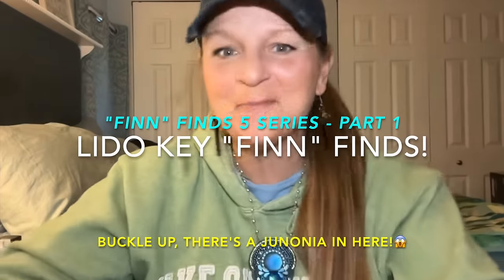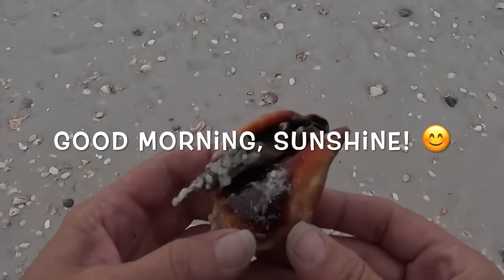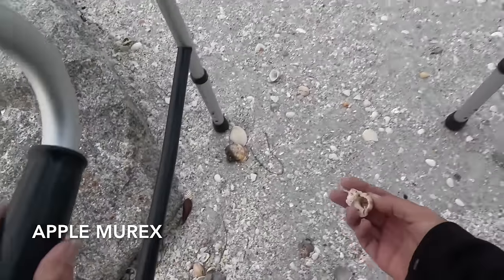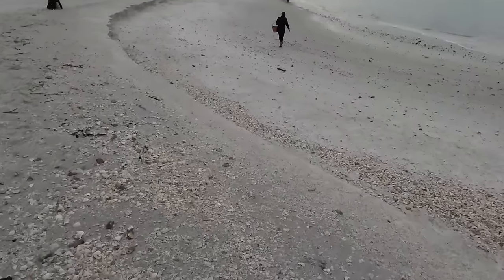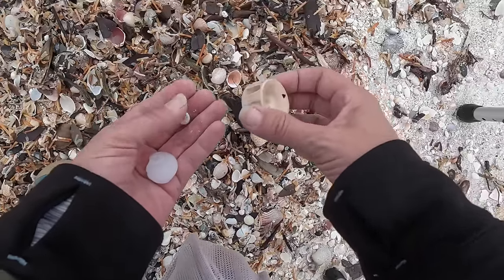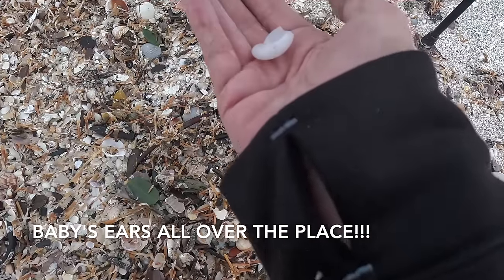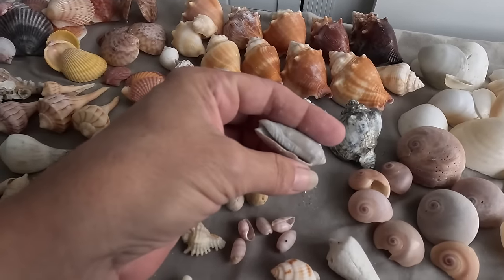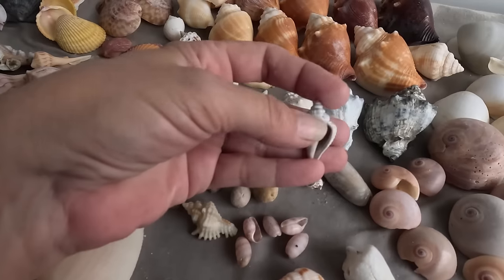"FINN" FINDS 5 - Part 1 Lido Key 1.11.24 JUNONIA DAY!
BAM! A JUNONIA on Lido!
Winter Storm Finn brought some crazy storm conditions to this area of the gulf, causing flooding high tides and MOUNTAINS of shells to wash in all over the place!

In this series, we're covering the FINN Finds 5! 5 beaches in 2 days -
the first up is Lido Key - then we will head to Longboat Key, Fort Desoto, Pass-A-Grille, and wrap up with Sunset Beach!

Astounding finds, loaded wrack lines, rare finds, and lots of shells await -come on along for the series and enjoy the ride! Be sure to check out the beach report that was poster prior to this video for more information on where to go, which direction to walk, and what to look for so you can have your own finding adventure :D

Pronounced :"ESH-Way BEEZ-You"   :)

Echoue Bijoux is French for "Washed Ashore Jewelry". Join Michelle as she collects then creates from the shells she finds at the beach. Learn to identify the shells of southwest Florida, see live sea critters, spot rare shells, collect fossils -  then see things get made into amazing jewelry, holiday ornaments, home decor and more! Tool lessons, pro tips, and an amazing selection of jewelry techniques - Michelle is a many-times-published artist & instructor with skills in jewelry stringing, wire wrapping, beading, bead embroidery, shell crafting, home decor, scrapbooking and paper arts, fiber arts, and more. Get fresh and hip ideas with some visual how-to for what to do with your own beach treasures!

KNOW where the items you wear & love at home have come from :)
Support local business, while embracing ethical & sustainable style for your wardrobe and home :)

THE ONLINE STORE IS LIVE!!

You even get a link to which video your jewelry was made in at the online store listing description! See your piece from find to finish :)

New Channel Shorts posted Daily!